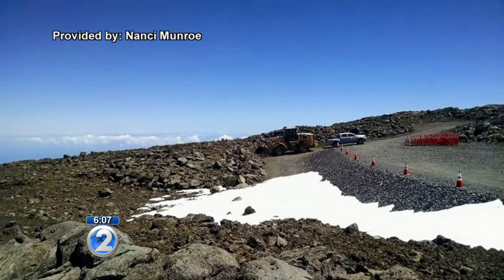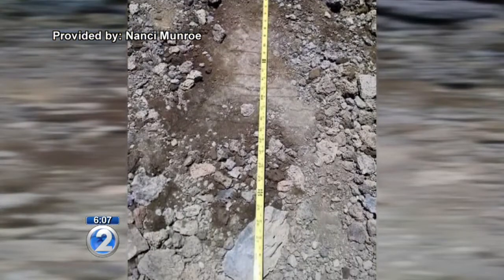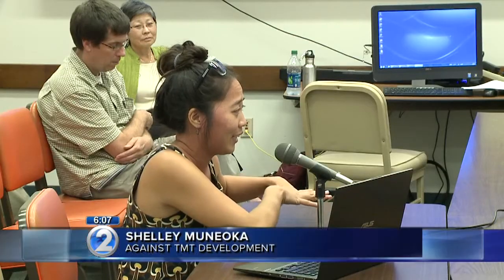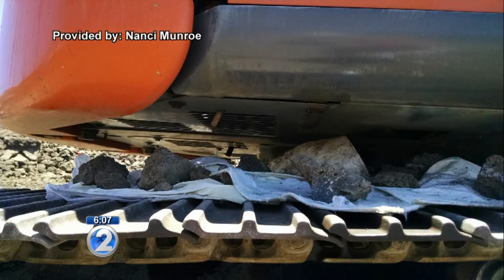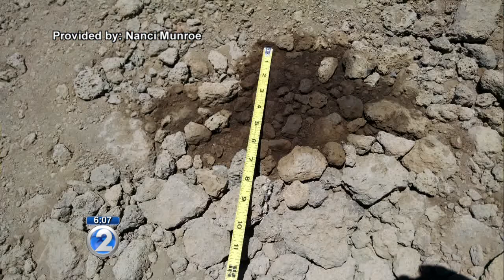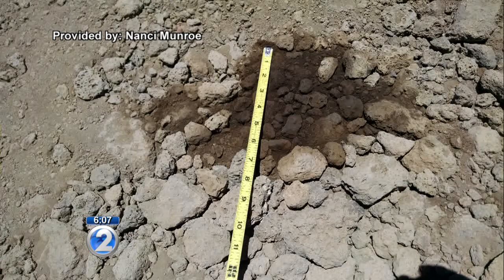Idle equipment leaks oil at TMT construction site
The Mauna Kea management team says construction equipment that's been sitting idle on the summit has been leaking oil.